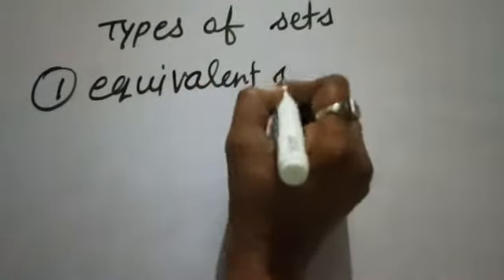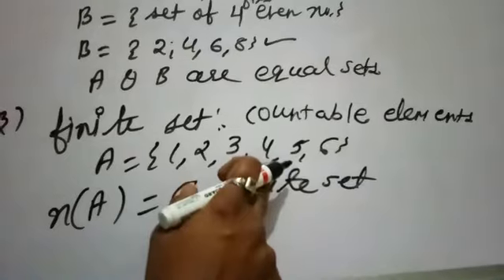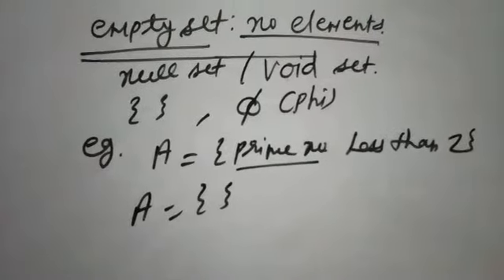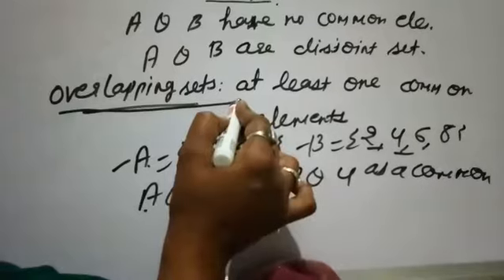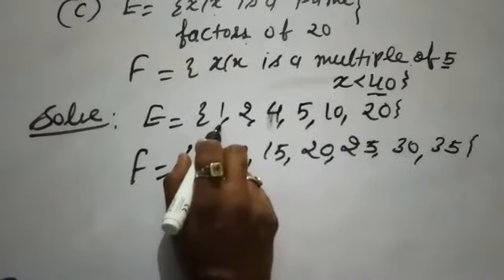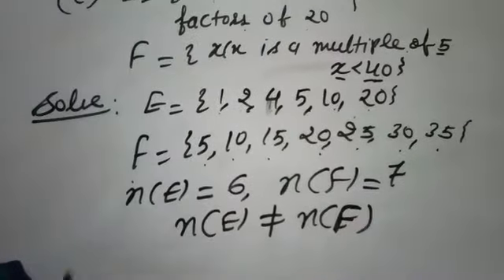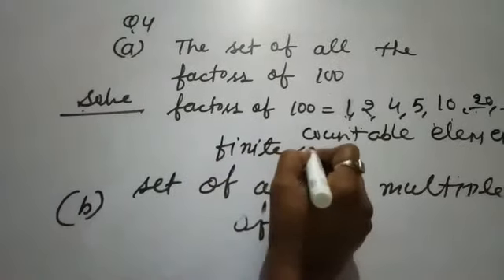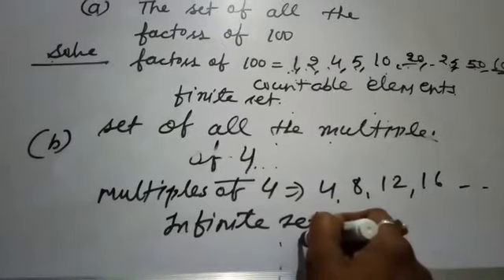Class 6 : Mathematics - Chapter-4 Video 2 (Week 10)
Monika Jagdale